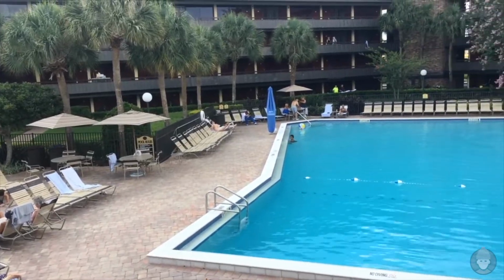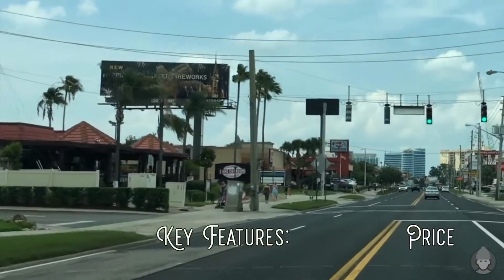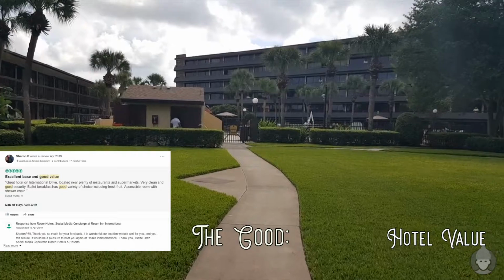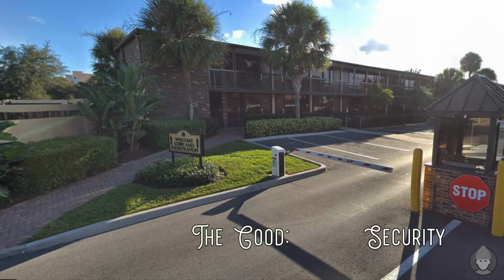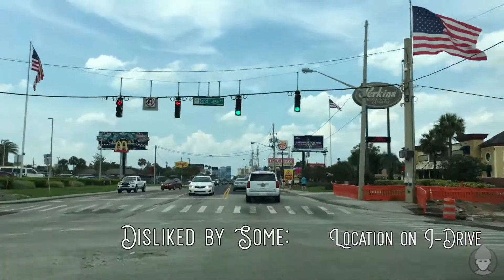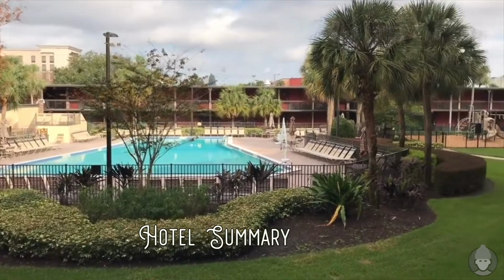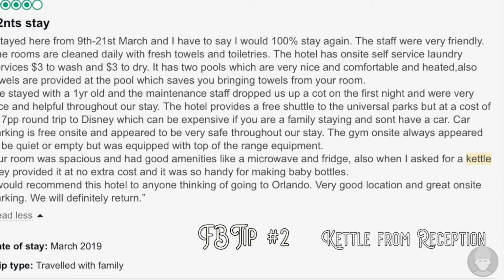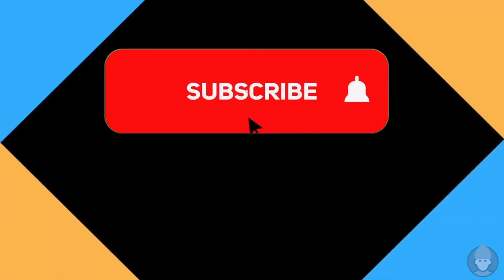Rosen Inn International Review: Meeting Expectations?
This is my review breakdown of the competitively price Rosen Inn International.

Music Licensing:

Tortex Records (Vitaliy Podmogilniy) – Summer Indie Folk (licence purchased)

Conti Music – Sunny Skies (full licence purchased)